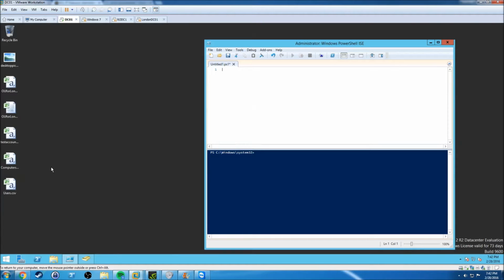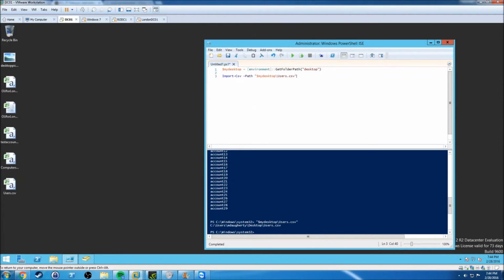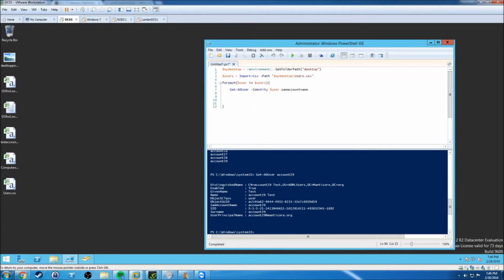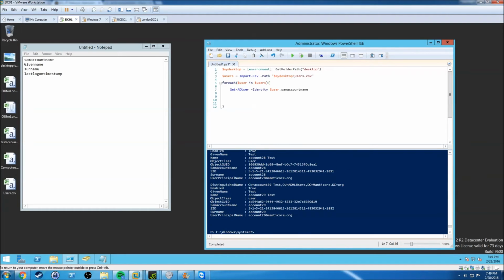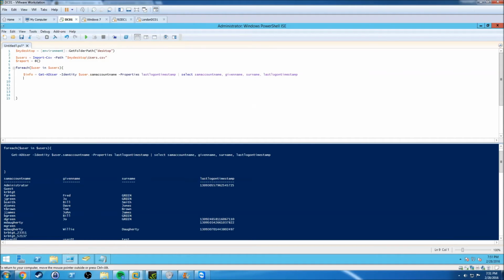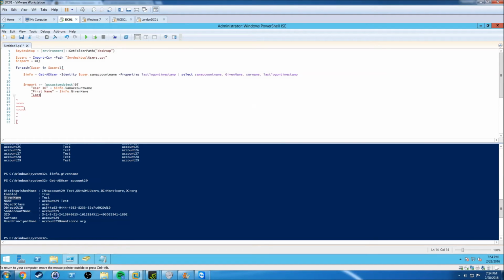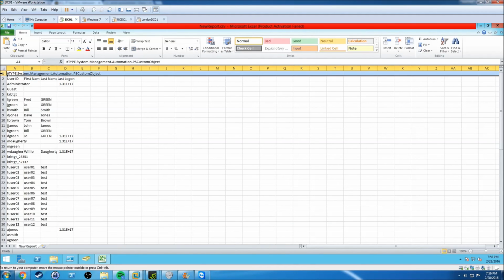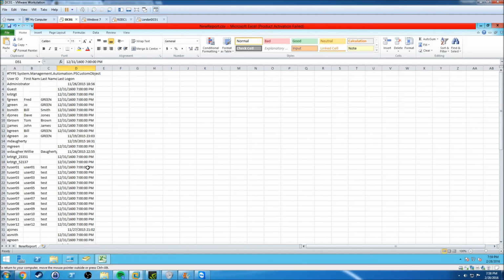PowerShell Custom Reporting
In this tutorial I'm going to show you how to create a custom report on user accounts in Active Directory.